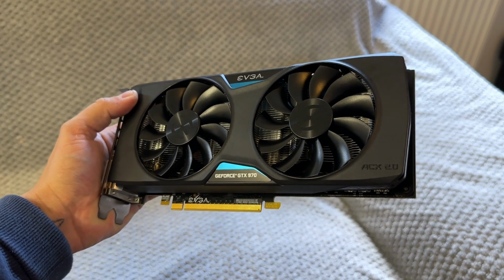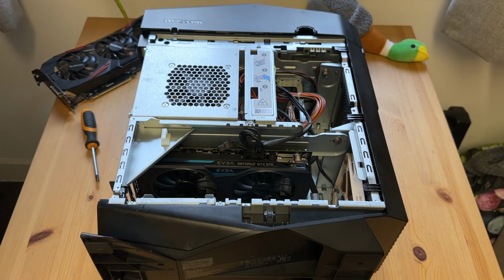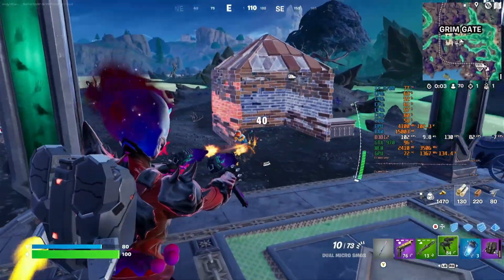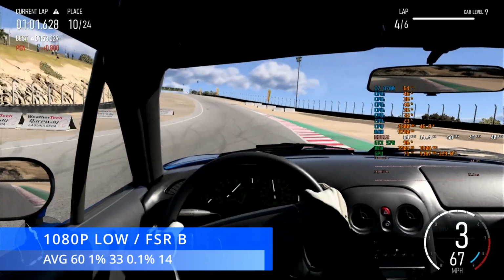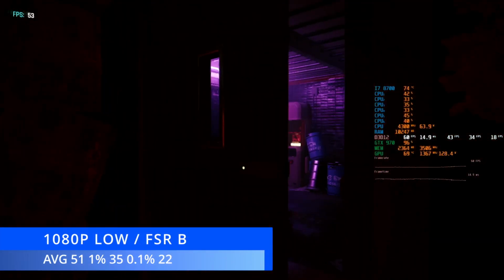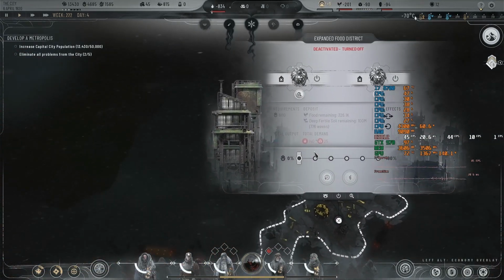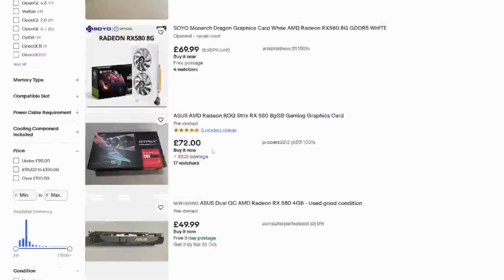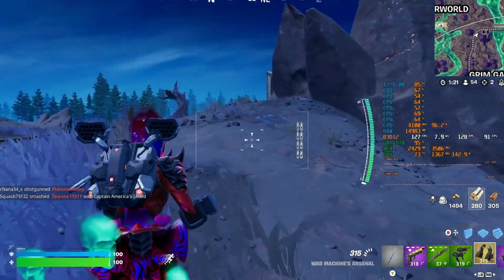GTX970 vs 2024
Hi Folks,

Thought we'd take a look at a little gem of a gpu the Nvidia GTX970!

With the code - 75AD9F4EC16

Time Stamps
00:00 - Intro
01:37 - The Card
03:38 - Benchmarks
10:38 - Worth the money?